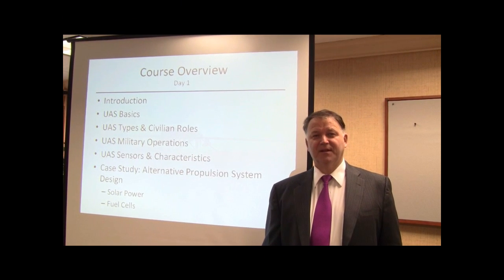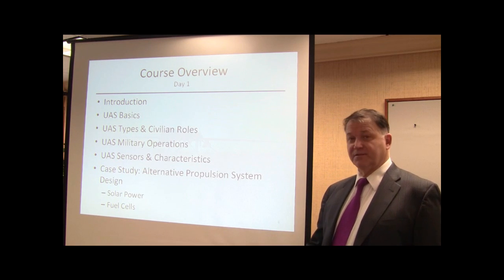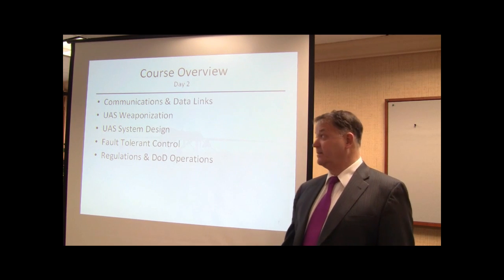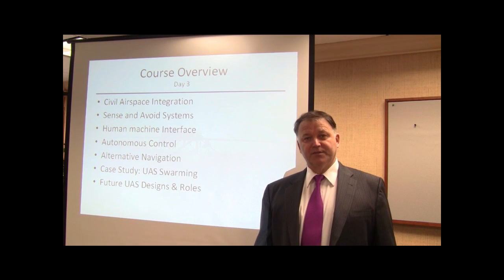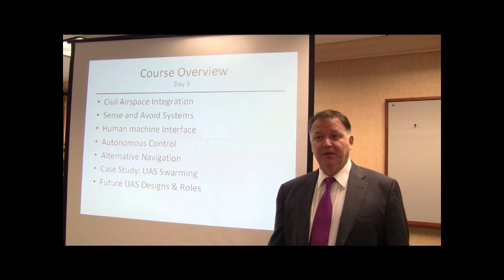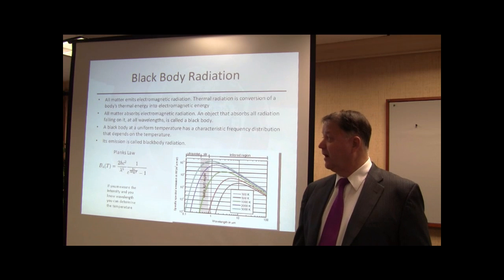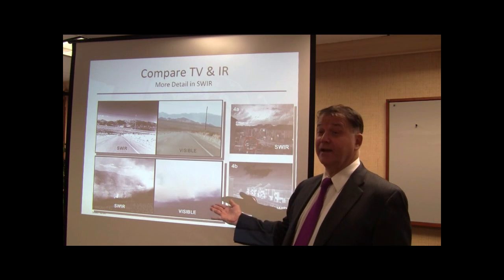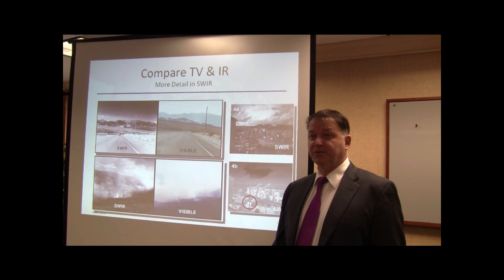ATI Courses Unmanned Aircraft System Fundamentals Technical Training Video Sampler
This 3-day, classroom and practical instructional program provides individuals or teams entering the unmanned aircraft system (UAS) market with the need to 'hit the ground running'. Delegates will gain a working knowledge of UAS system classification, payloads, sensors, communications and data links. You will learn the UAS weapon design process and UAS system design components. The principles of mission planning systems and human factors design considerations are described. The critical issue of integrating UAS in the NAS is addressed in detail along with major considerations. Multiple roadmaps from all services are used to explain UAS future missions.
Attendance is restricted to citizens of US, NATO and other Mutual Defense Countries (including Australia, NZ, Japan, Korea, Singapore)